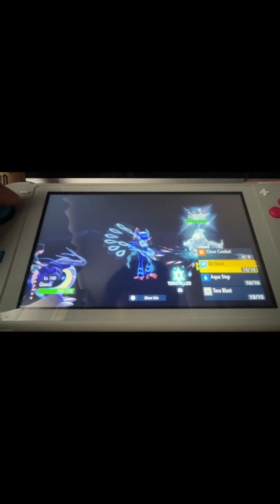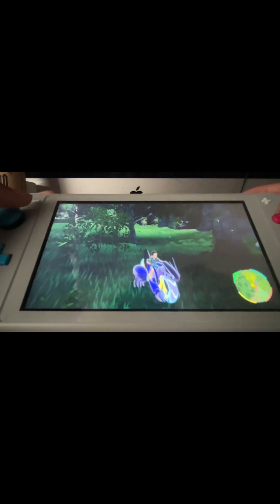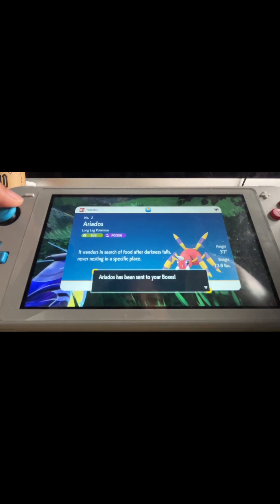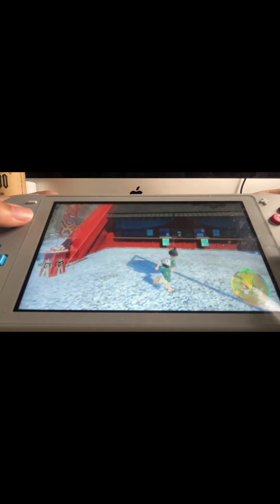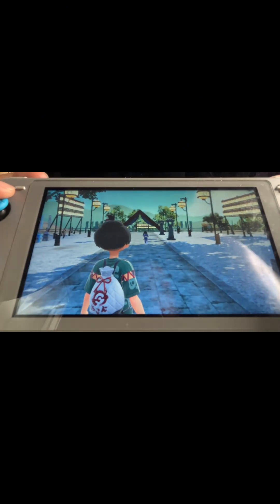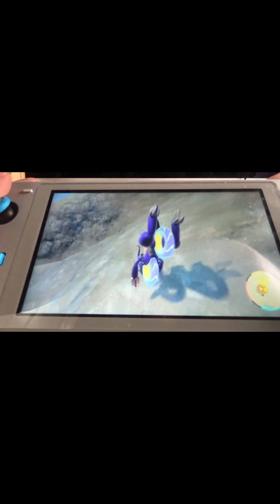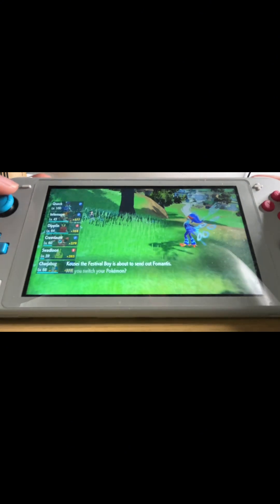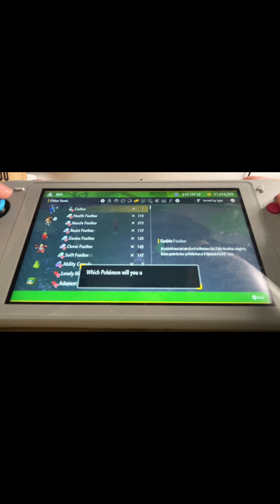Pokémon Violet DLC part1 ep4 p1